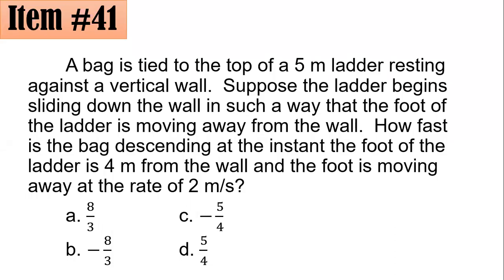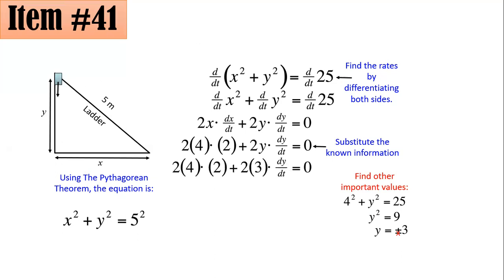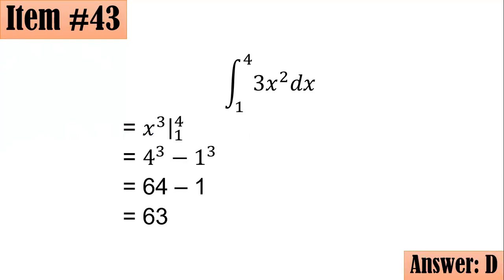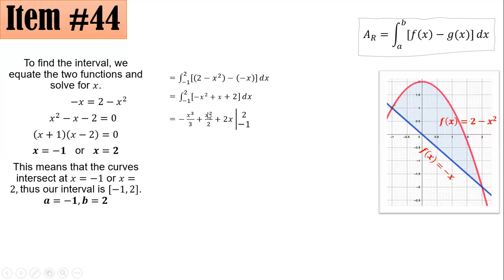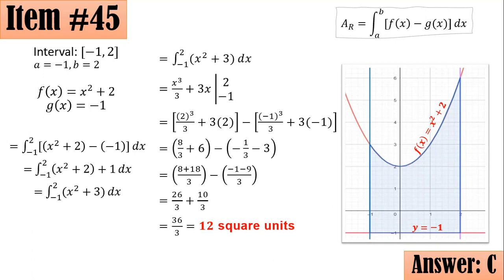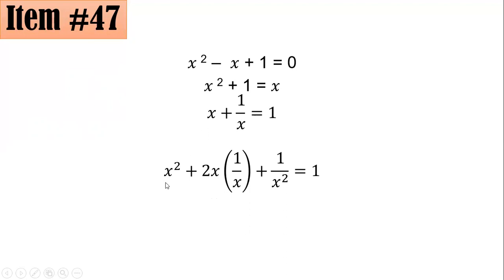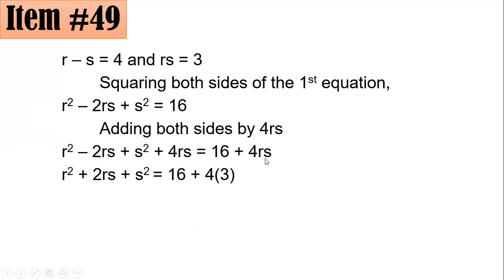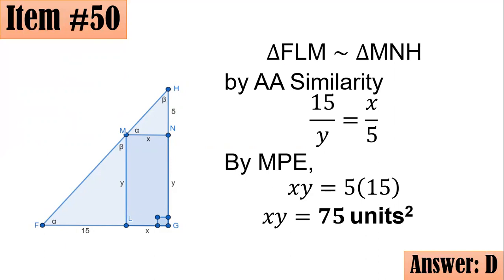Licensure Examination for Teachers LET Review for Mathematics Majors Set C (Part 5)